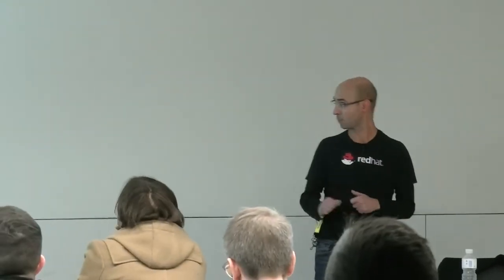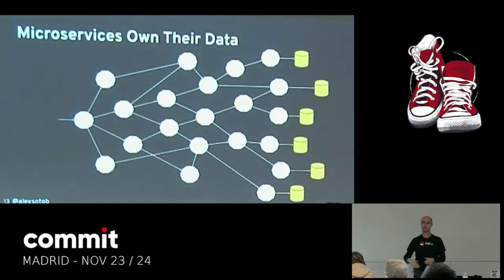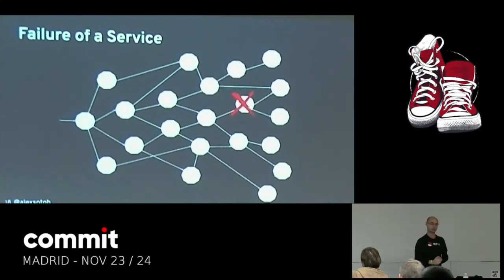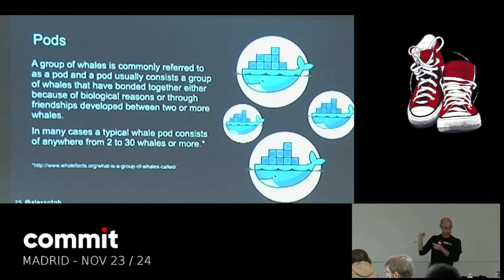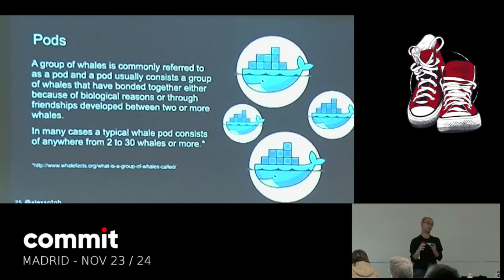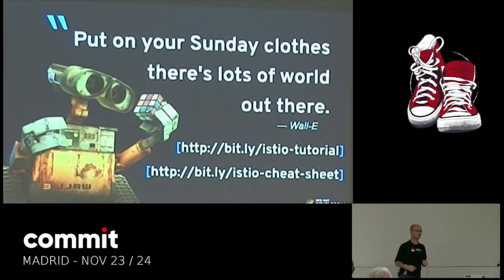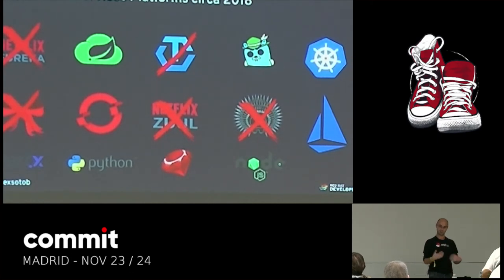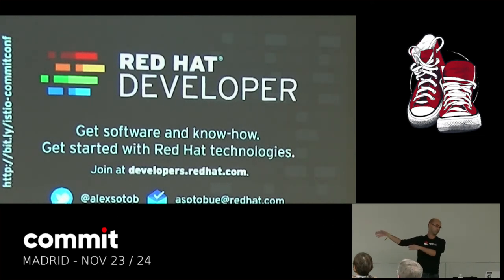ALEX SOTO "Sail in the Cloud - Intro to Istio"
Microservices architecture has changed how companies develop and deploy applications. This change has affected testing process as well. New techniques have emerged and others have been enhanced. Does your organization wish to achieve unicorn like speed? With N deploys per day? Or a lead time (time to business value from idea to production) measured in days/weeks instead of months/years? In this session, we will not only describe how to use Istio and Kubernetes but actively demonstrate 3 specific techniques that you can use immediately following the session.

Currently, Istio is gaining a lot of traction as service-mesh implementation for Kubernetes. In this session, we are going to explore how to install Istio, and how to use it to release new versions of our services correctly.